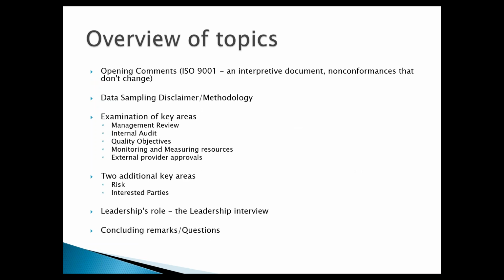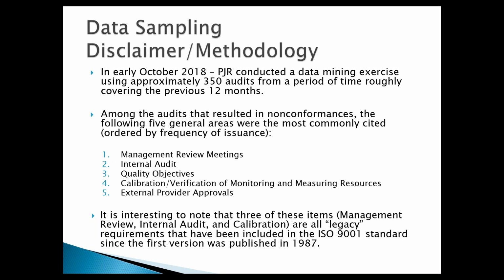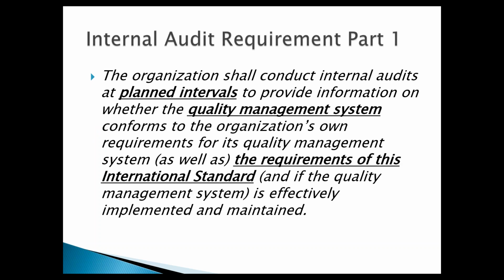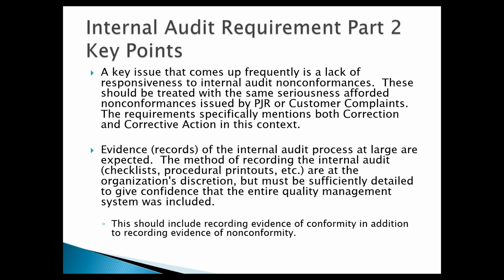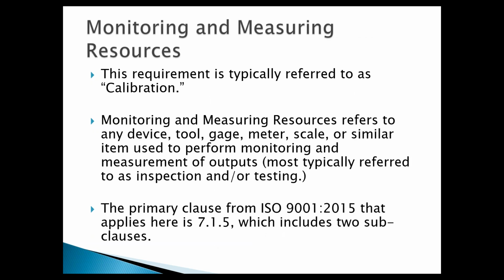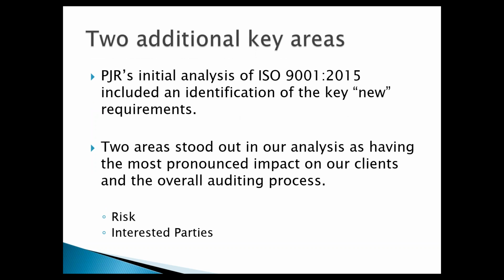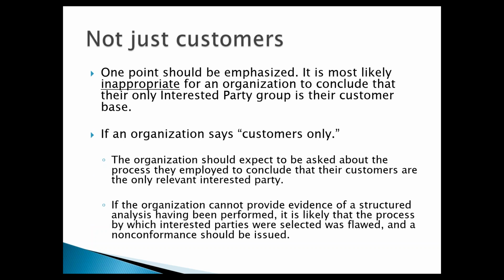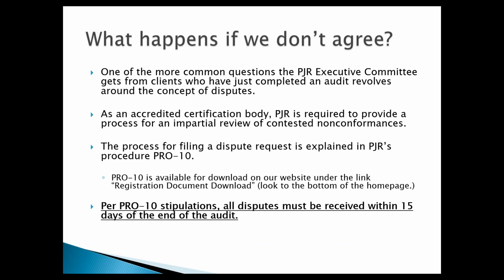ISO 9001:2015 - Knowing What to Expect to Ensure a Stress Free Audit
Presented by PJR on May 21, 2020.